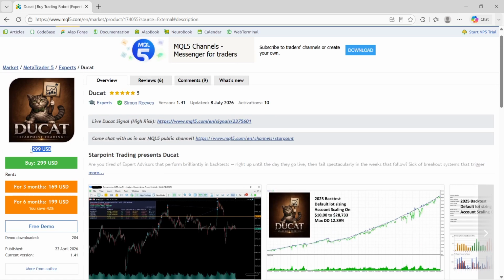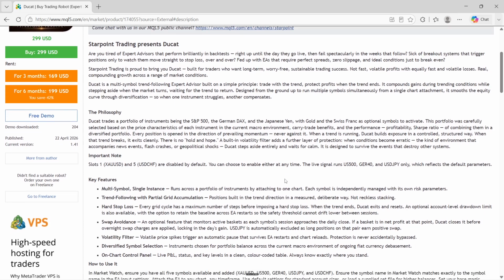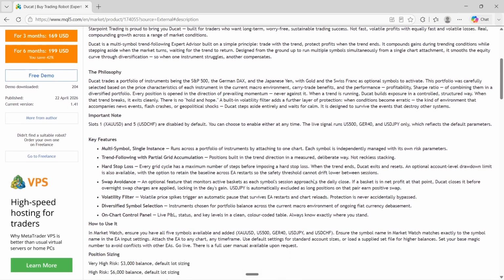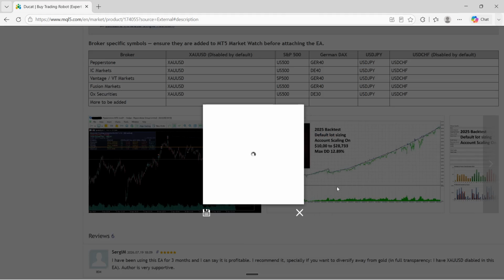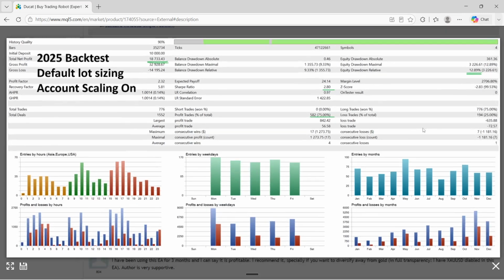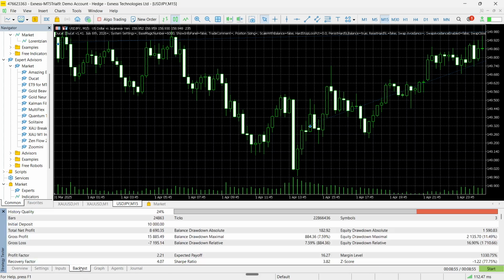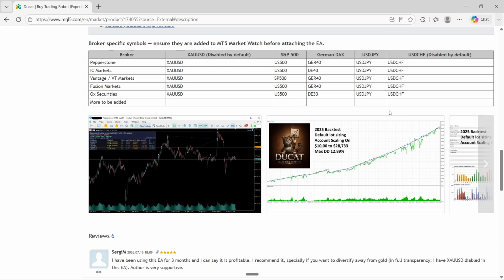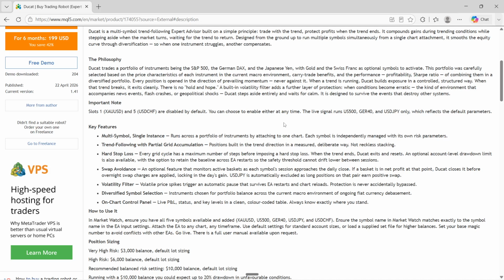Ducat EA MT5 Review - Multi Symbol Trend with Partial Grid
In this honest Ducat EA MT5 review, I examined the multi-symbol trend-following system that builds exposure via partial grid accumulation across indices and USDJPY (gold and CHF optional). A shared backtest showed steady growth of about +$8,700 on $10k with equity drawdown around 11–17% and low history quality. Hard cycle stops and a volatility filter are positives; accumulation risk remains.

If you're considering the Ducat EA, watch until the end for the real strategy breakdown, portfolio design, and who it’s actually suitable for.